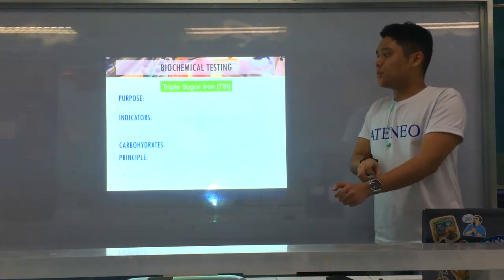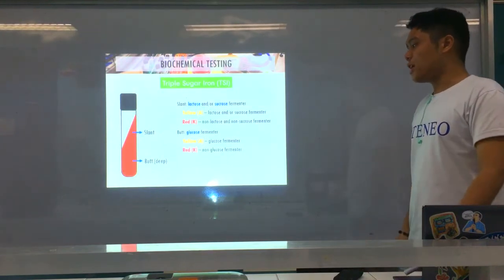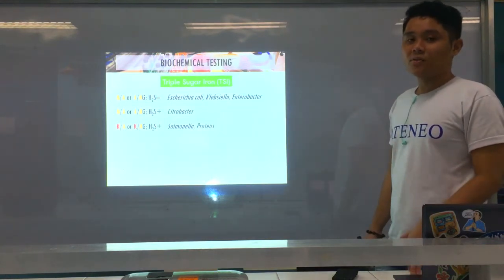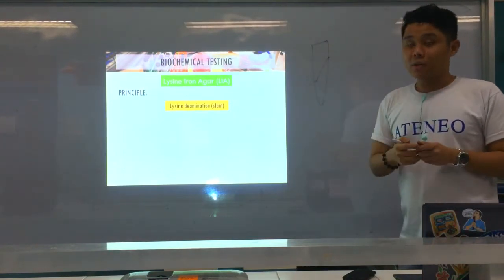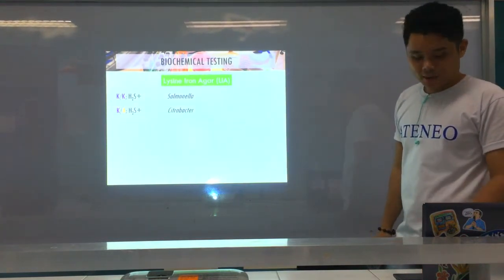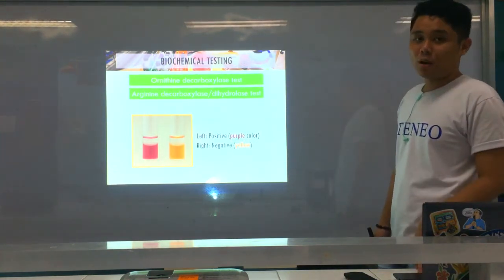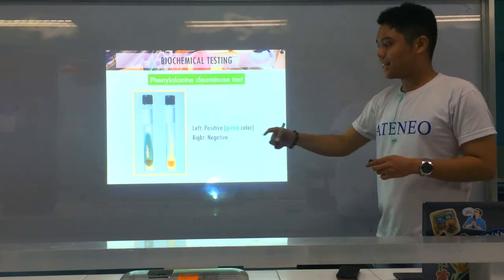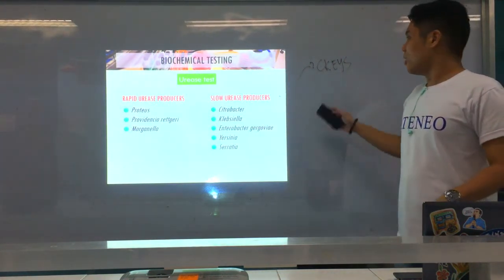MT Pre-Recorded Lectures | MT 37: Biochemical Testing (Enterobacteriaceae Part 3)